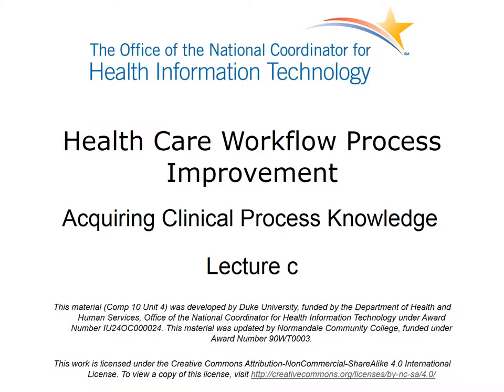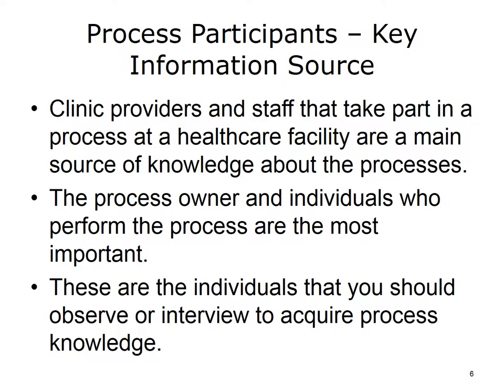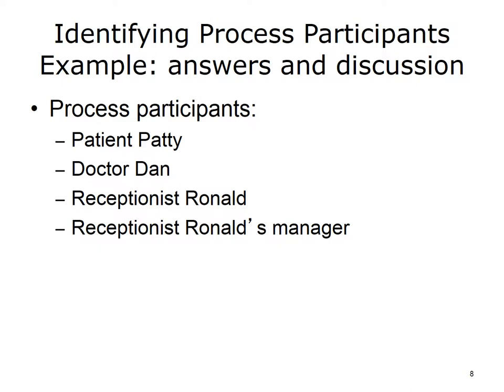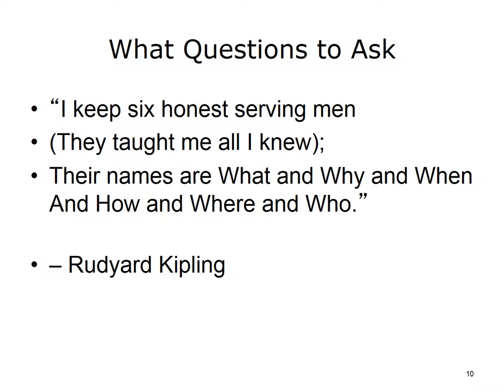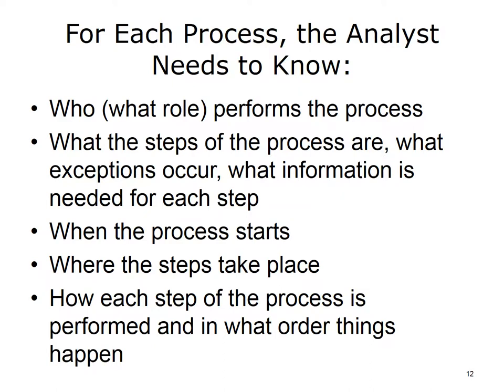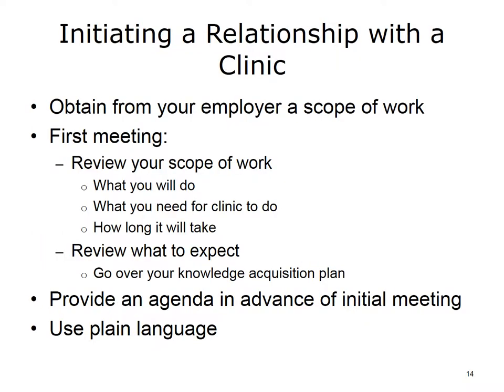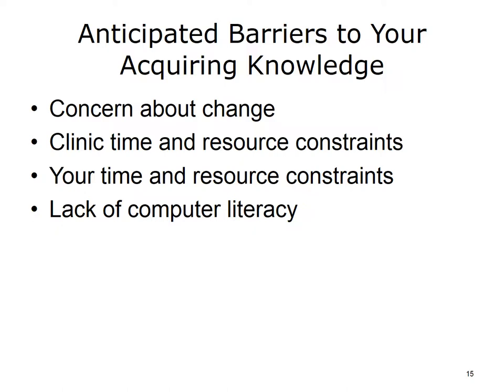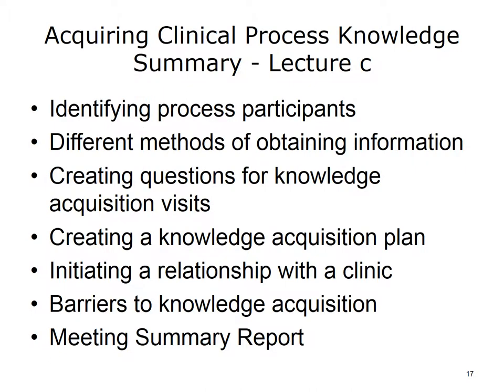comp10 unit4c lecture video